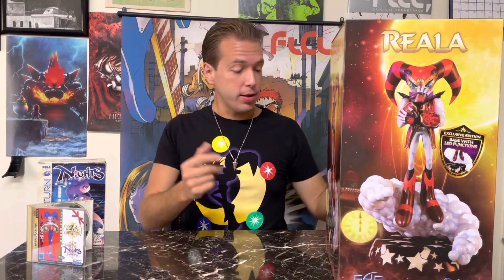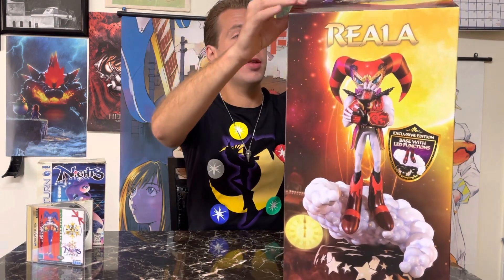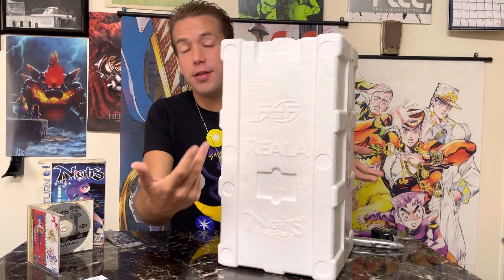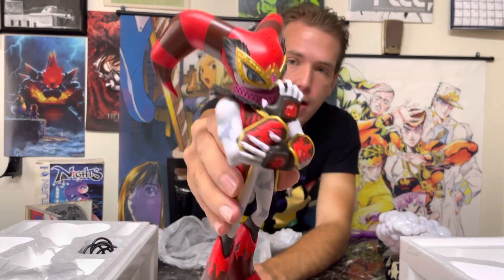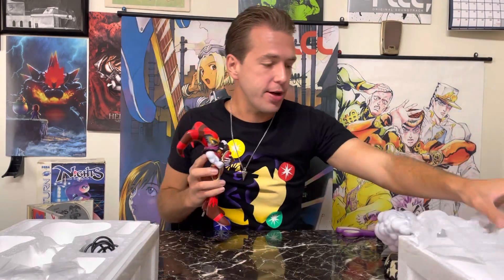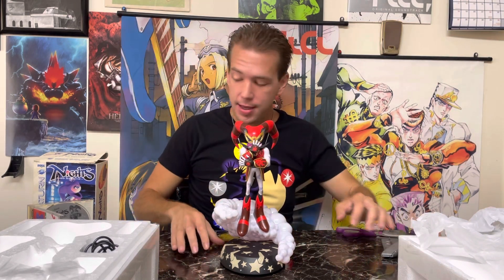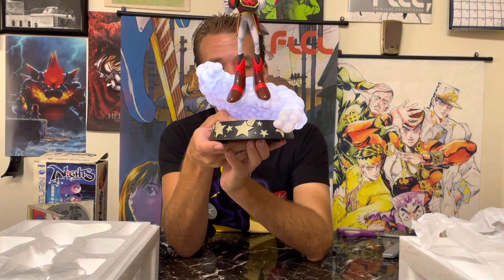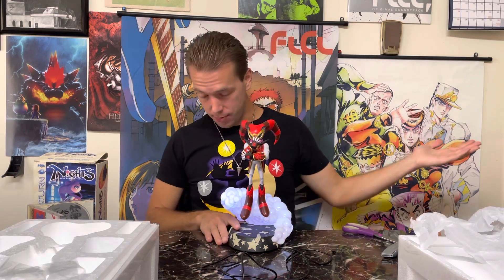Unboxing Reala Statue from First4Figures (Nights into Dreams)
Jump into a nightmare with me as I unbox this figure I’ve been dreaming of for over two years!  Enjoy!!